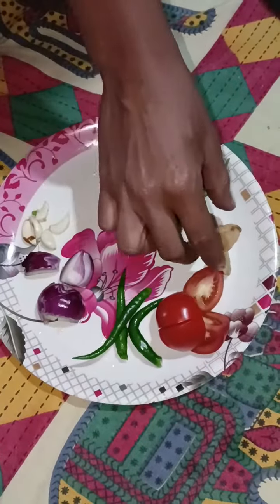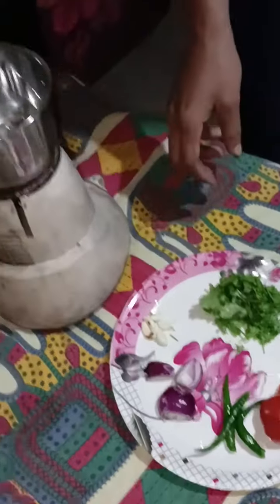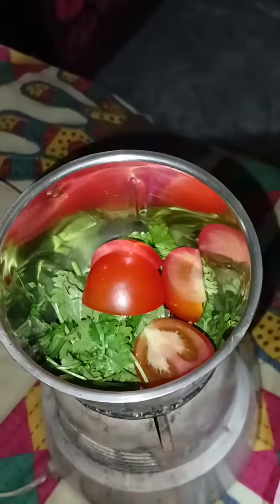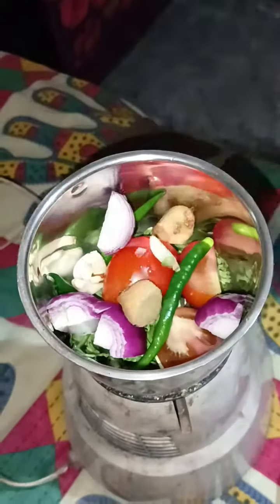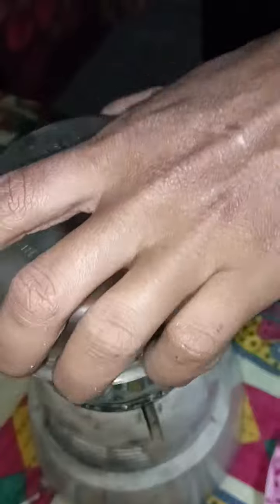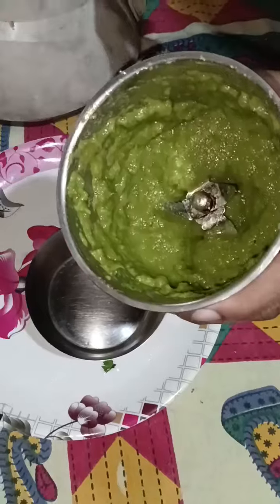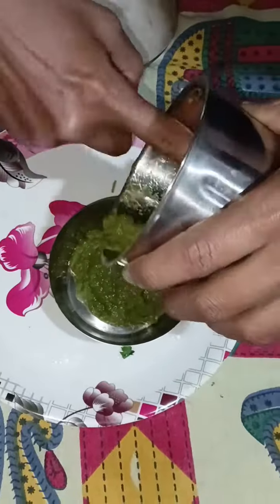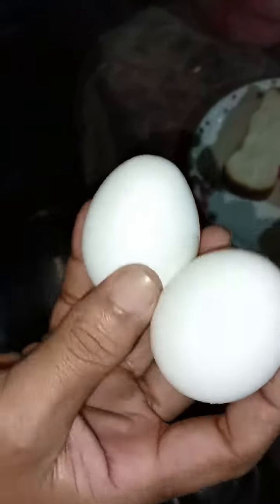এইভাবে বানিয়ে ফেলুন স্বাস্থ্যকর ডিম ভুজিয়া ll Bengali Vlogger - Debabrati ll